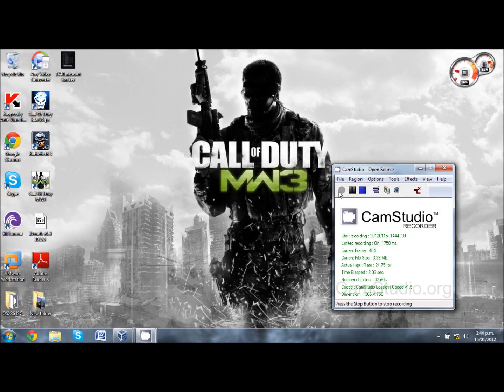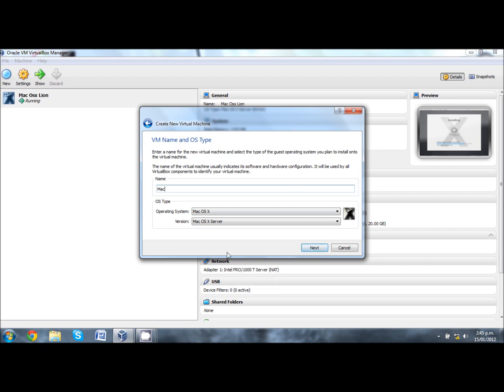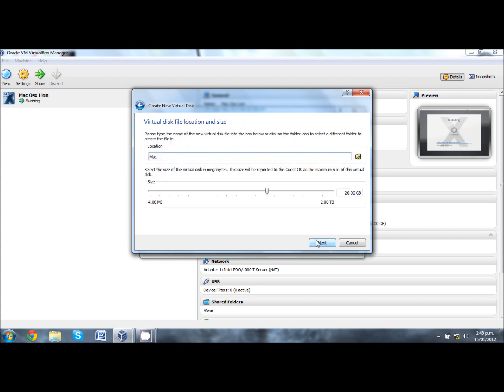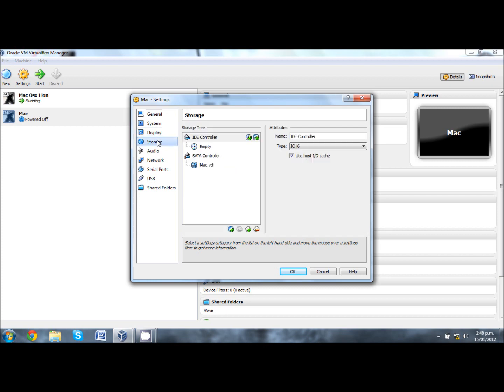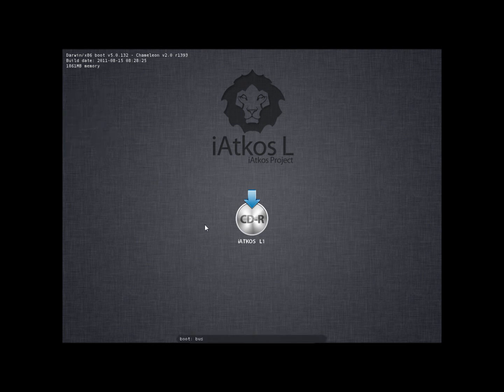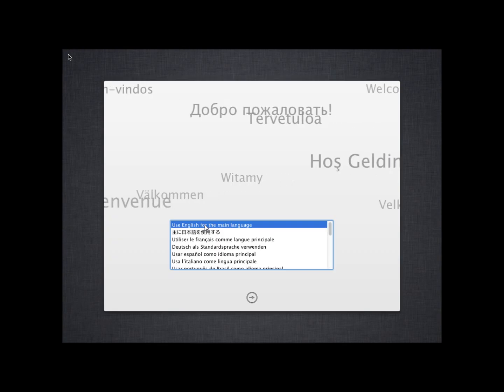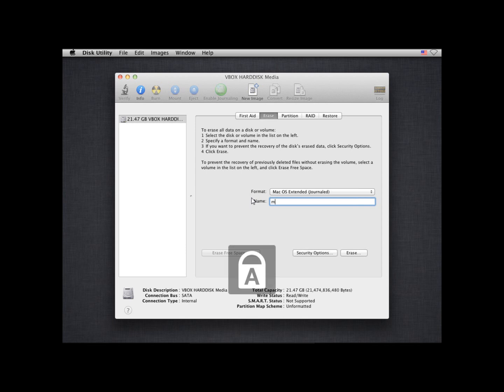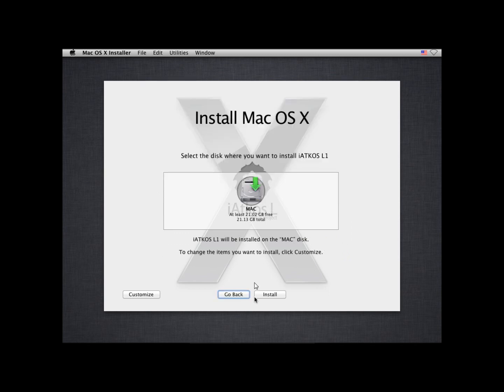How To Run Mac OSX Lion In VirtualBox 1080p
Hey there and welcome to my first tutorial, today i will be showing you how to boot mac osx lion in virtualbox.